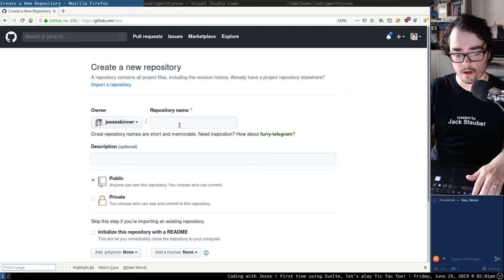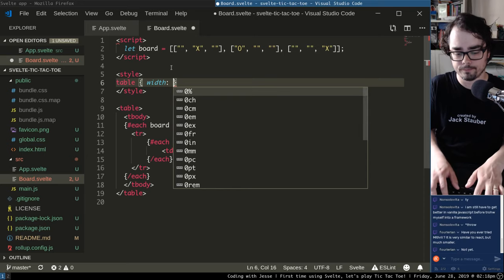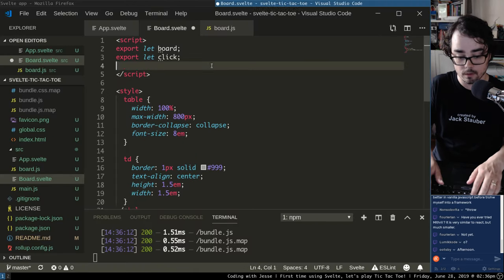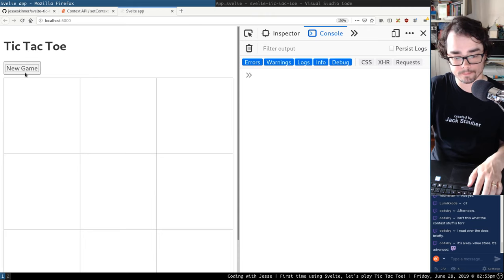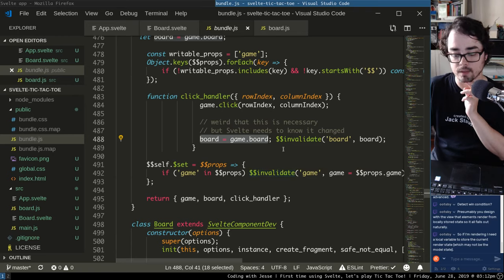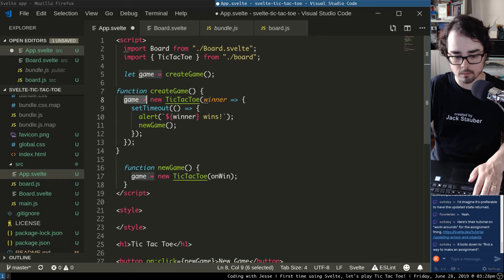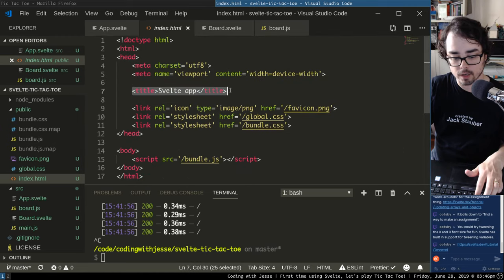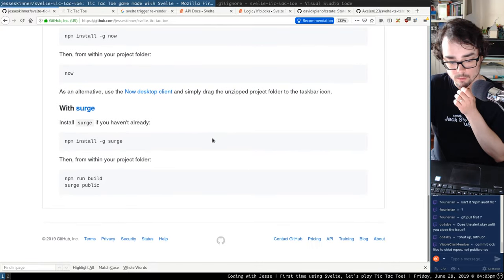First time using Svelte, let's play Tic Tac Toe!